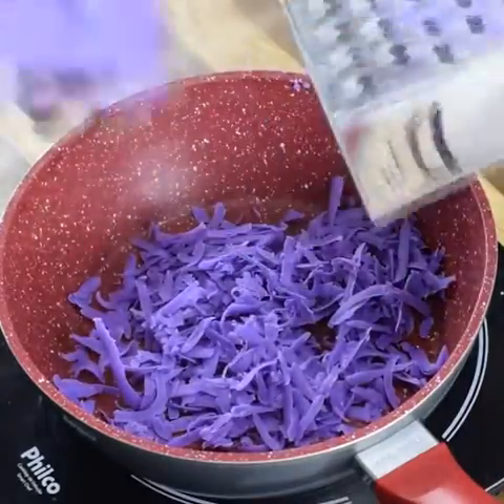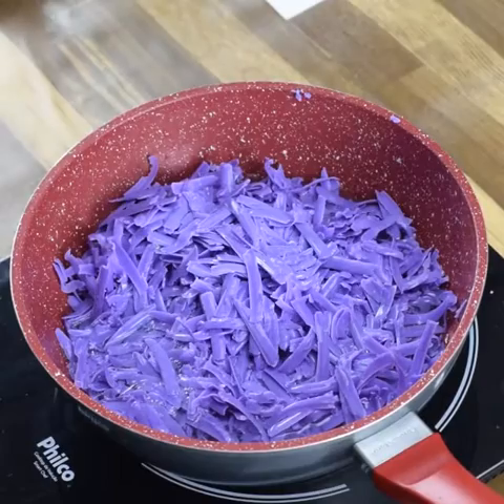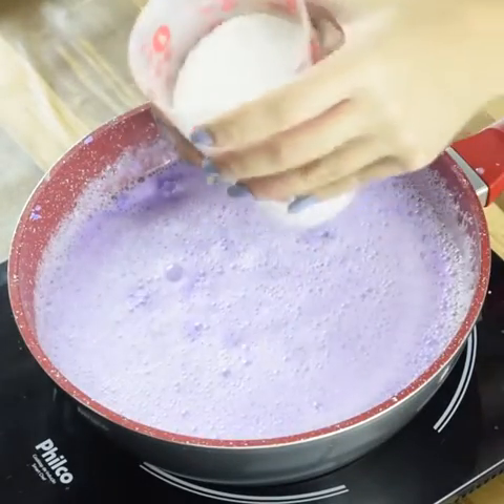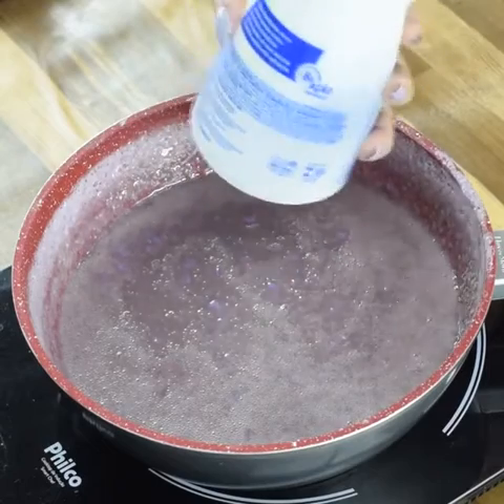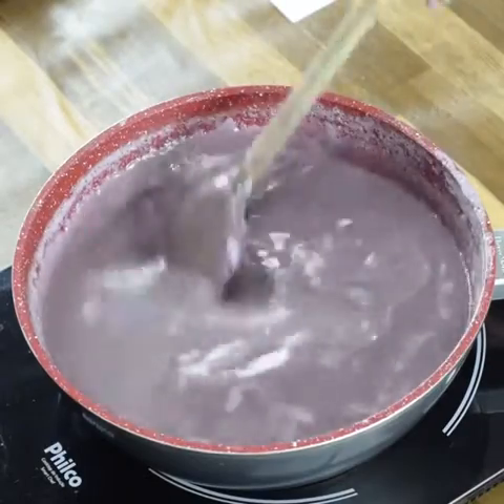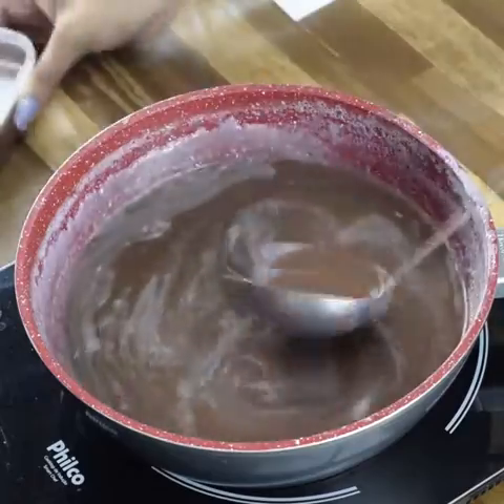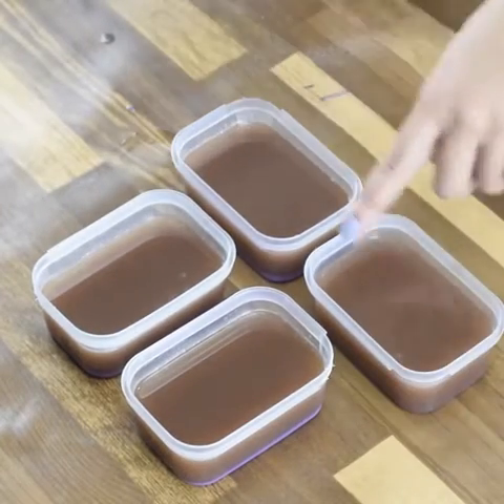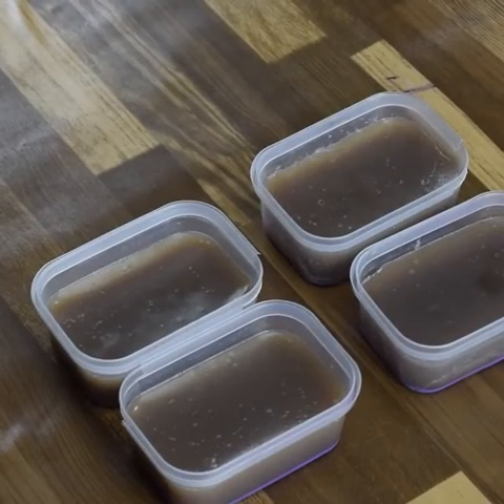Throw Alcohol in a soap and see the result tren